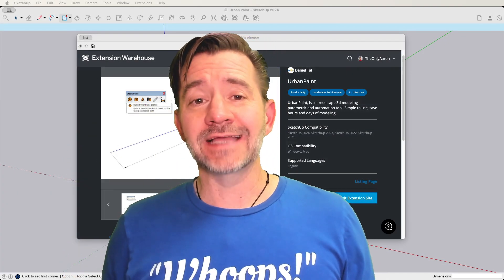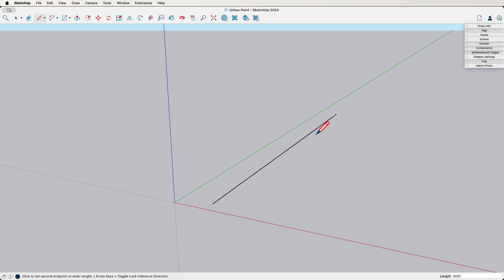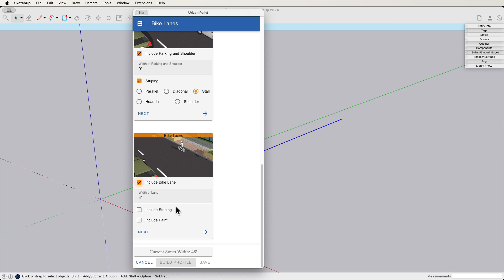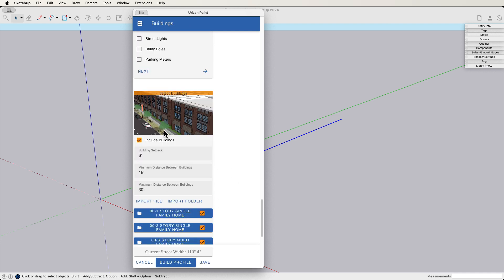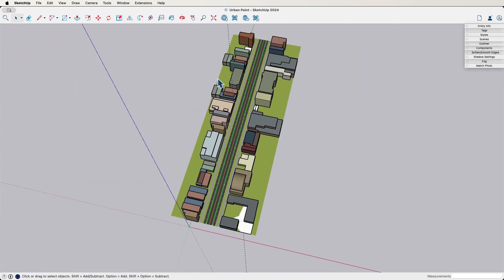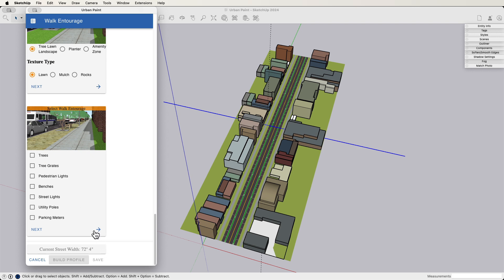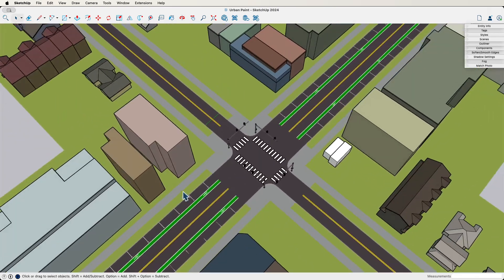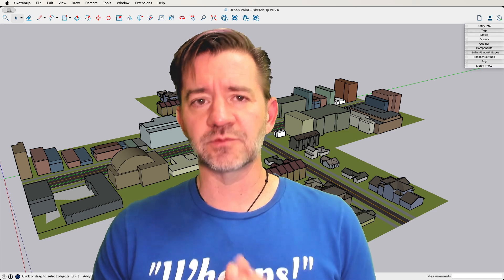Create Streetscapes in Seconds with UrbanPaint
Honestly, you are only a few clicks away from beautiful streetscapes using UrbanPaint. It is SO easy to use and cretes great models in no time.